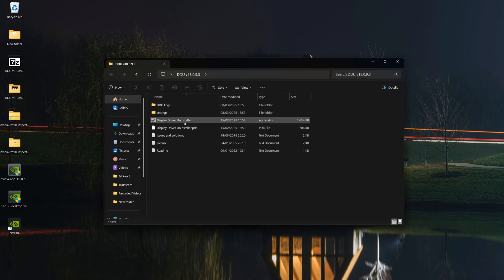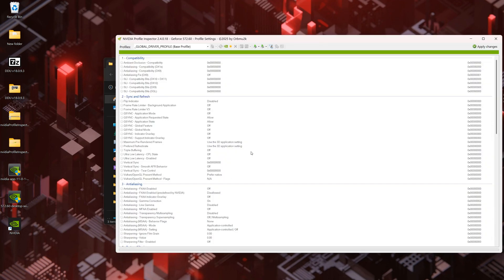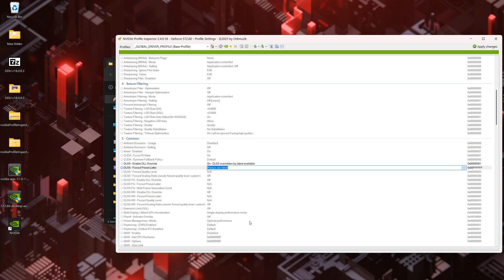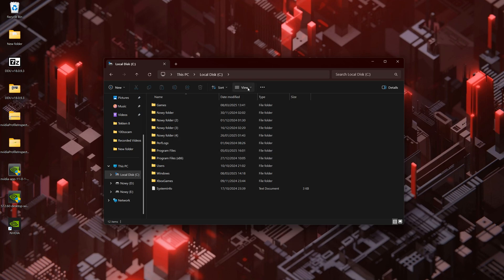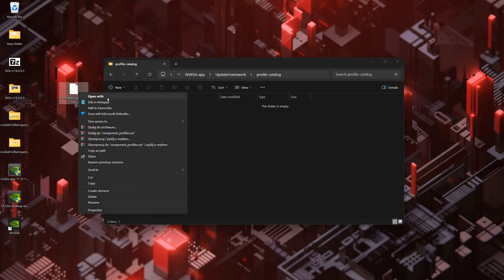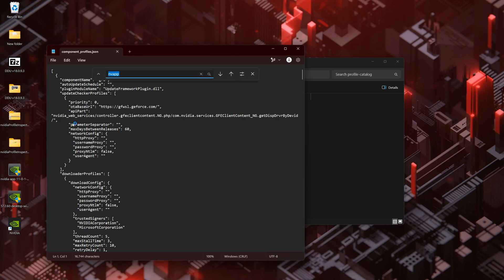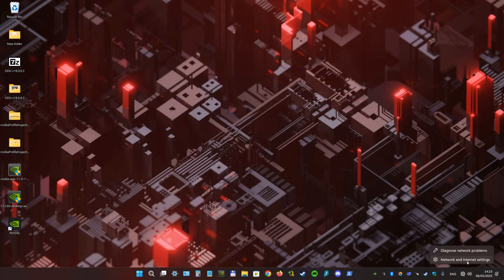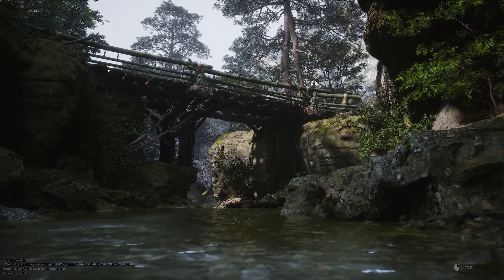Globally force DLSS4 Preset K for any game using DLSS 2 or later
Before starting, UNINSTALL existing driver and Nvidia App, I recommend using DDU for a clean uninstall.

Download the latest Nvidia Geforce driver and install only the Gameready driver, without the Nvidia App.

Download the latest nvidia Profile Inspector.

Open nvidiaProfileInspector (remain in the Global Driver Profile), go to "Common section" and apply the following values:

"DLSS - Enable DLL Override", and set it to "On"

"DLSS - Forced Preset Letter" and select "Always use latest"

Click "Apply changes" in the upper-right corner.

It will bypass the DLSS dll files that are in the game's directories, and use the DLSS dll files that come with the Nvidia driver.

If you would like to still use NVIDIA App for driver notification, overlay, etc.

You can install older version 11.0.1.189 and block OTA updates.

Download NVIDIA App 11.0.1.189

Disable internet connection.

Install NVIDIA App 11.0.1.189. This version doesn't block unsupported DLSS games.

Open File Explorer from the taskbar. Select View. Go to the Show option, and select Hidden items. All hidden files and folders are now visible.

Navigate to the following directory:

C:\ProgramData\NVIDIA Corporation\NVIDIA app\UpdateFramework\profile-catalog

Open component_profiles.json with Notepad. from "otaBaseUrl" and save the file.

Enable internet connection.

You can use DLSS Indicator Toggle script made by me to quickly enable/disable DLSS HUD overlay to confirm DLSS version and preset used.